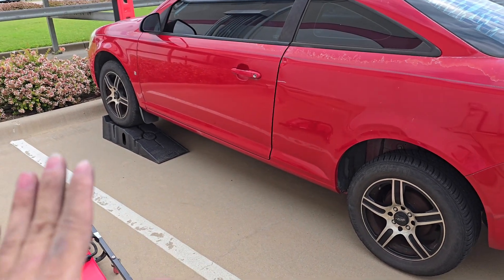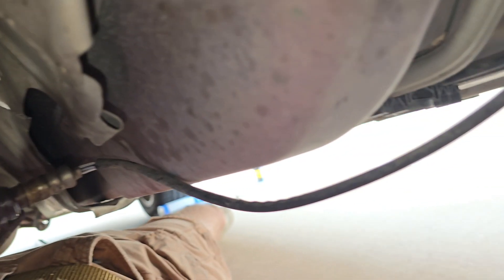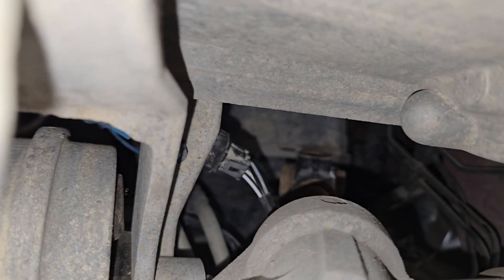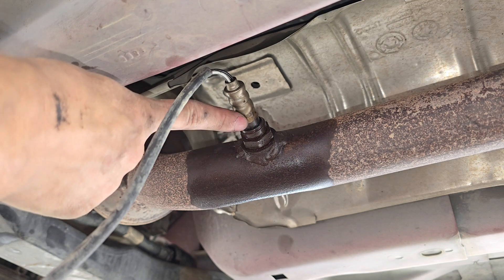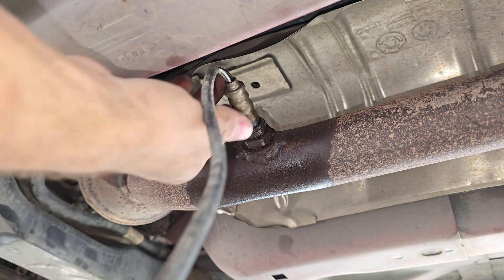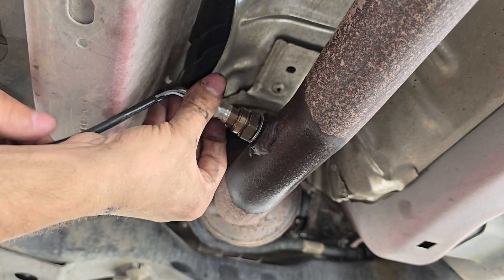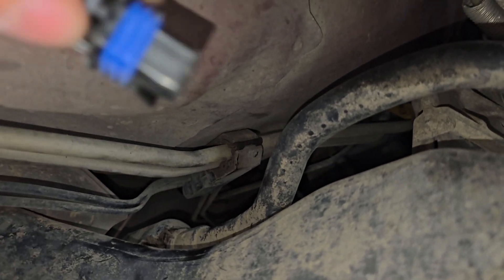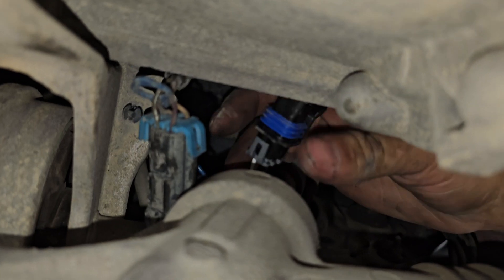Cobalt Oxygen Sensor (Bank 1; Sensor 2) Replacement (Cheverolet 2005 - 2010)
In this video, I'll show you how to replace your Cheverolet Cobalt's Bank 1 Sensor 2 Oxygen Sensor (O2 Sensor).
This procedure can apply to the following Cobalts:

- 2005 Chevy Cobalt Base, LS, LT, SS 2.0L & 2.2L Engines
- 2006 Chevy Cobalt LS, LT, LTZ, SS 2.0L, 2.2L & 2.4L Engines
- 2007 Chevy Cobalt LS, LT, LTZ, SS 2.0L, 2.2L & 2.4L Engines
- 2008 Chevy Cobalt Sport, LS LT, SS 2.0L, 2.2L & 2.4L Engines
- 2009 Chevy Cobalt LS, LT, SS 2.0L & 2.2L Engines
- 2010 Chevy Cobalt Base, LS, LT, SS 2.0L & 2.2L Engines

Any other Trims, Engine Types or Years may, or will, have different a part number or procedure altogether.

00:00 Intro
01:10 Lifting Vehicle
01:33 O2 Sensor Location
02:06 O2 Sensor Connector Removal
04:04 O2 Sensor Removal
05:29 O2 Sensor Installation
07:11 O2 Sensor Connector Installation
09:41 Outro